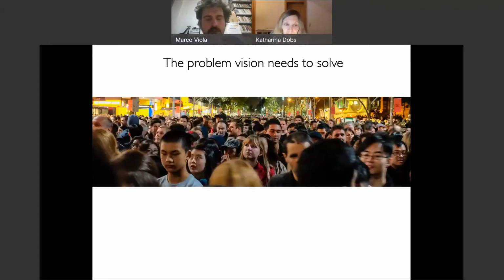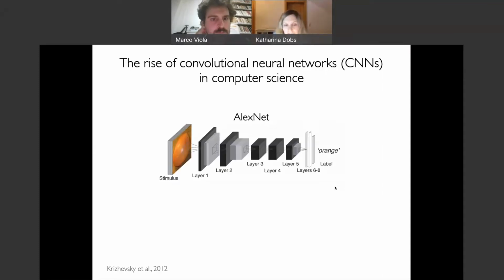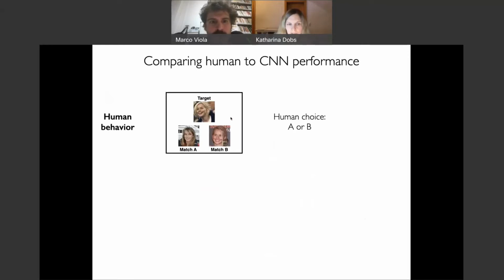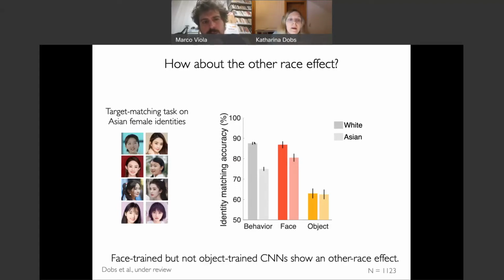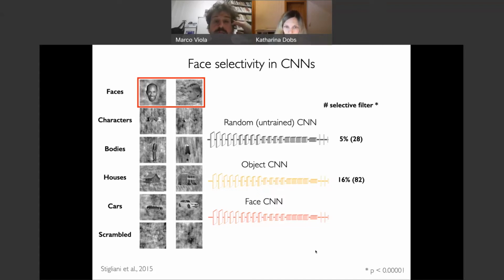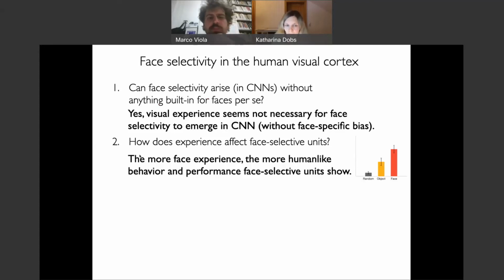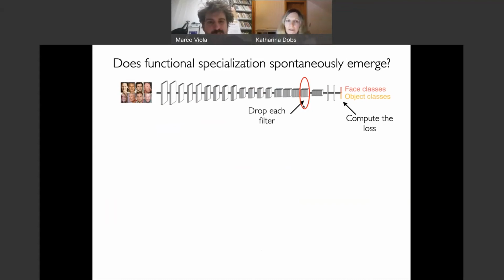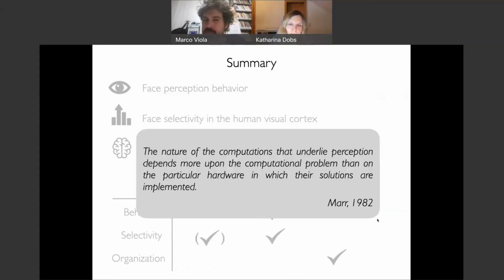The Science(s) of the Face - Year 3 - Episode 4 | Katharina DOBS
The Science(s) of the Face
3rd Webinar Series
Organized by Marco Viola, University of Turin, FACETS Post-Doc Researcher

Katharina DOBS (University of Giessen)
 A computational approach to understanding human face perception